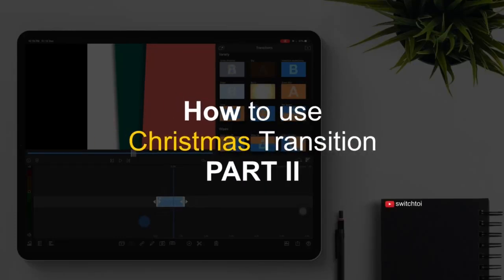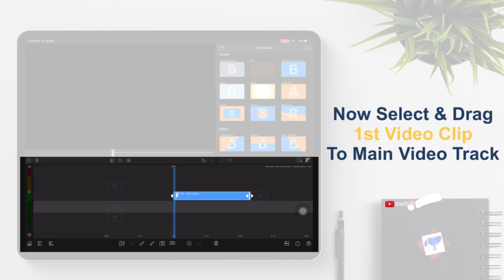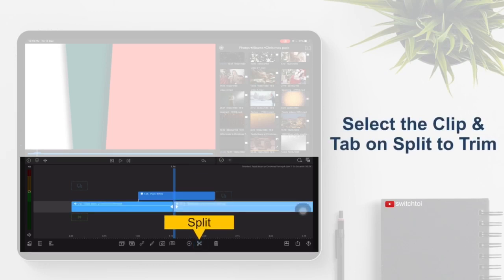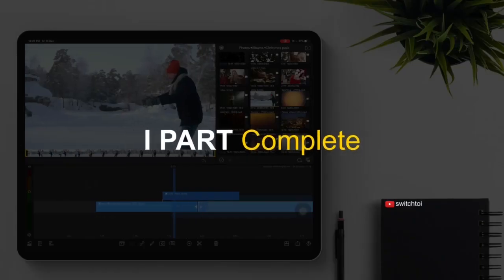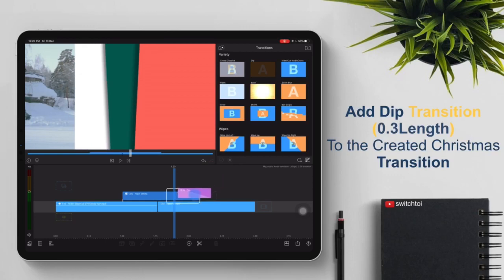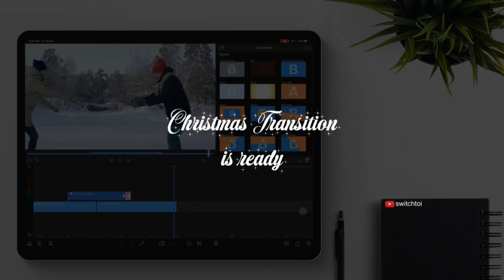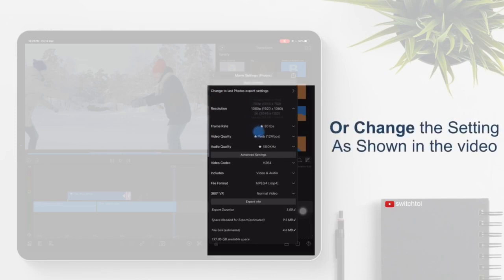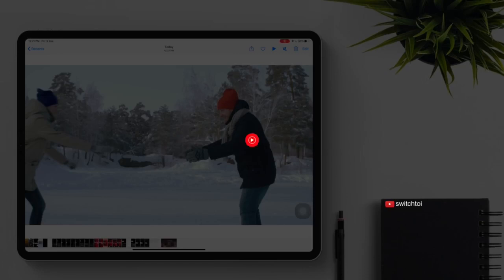How to Use Christmas Transition Part II - Lumafusion 2.3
Lower thirds | Titles | Logo Reveal | Designed for LumaFusion

Happy holidays & Merry Christmas Everyone🙂
"Made beautiful easy to use Christmas Pack v1 Exclusively Designed for LumaFusion"
Simple to use, Easy to EditText / font style / own custom logos /
After Long hours of work Made this Made this beautiful Christmas pack, Spiceup your Christmas Memories using this Content made for Lumafusion
support  me  And hit 100 likes for this video, it will encourage me to make more useful good contents

What’s inside the Christmas pack v1 ?

Logo reveals
Lower thirds with 10 combinations
Christmas Badges
Christmas transition /
Snowman End screen
Small How to use guide note with video tutorials inside the folder & on youtube/switchtoi ,
For better understanding of the Project/Content

Note:

All of the freebies are 100% free to use. However, you may not distribute or sell these elements in any way without prior authorisation from switch to i.

This file was tested work fine with all other lower versions iPad till 2017
And till iPhone 6s

Do not Make Any Changes on Locked layers

How to download files ? How to Use ?
Download Easy, How to use Free LumaFusion Christmas Pack User Manual
by (switch to i) form my Google Drive

Here are some amazon products links which I have used form my video making

Apple Pencil
apple USB-C to 3.5 mm
Headphone Jack Adapter

Smartphone Video Film Making
Recording Vlogging Rig Case Cover,
Handheld Grip Stabilizer
for iPhone Android

Professional photo and video Tripod
Light stands

Download free titles intro logo reveal for LumaFusion

Hey guys if you like my work and the contents am creating for you guys and if you feel, is useful and good and if you feel I deserve to grow more and create more an more content. So if you feel like to donate me some money whatever you fill like to give, for my work.

BECAUSE IT ENCOURAGES ME TO MAKE MORE VIDEOS LIKE THIS